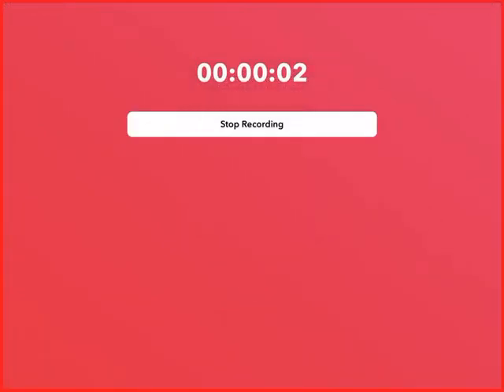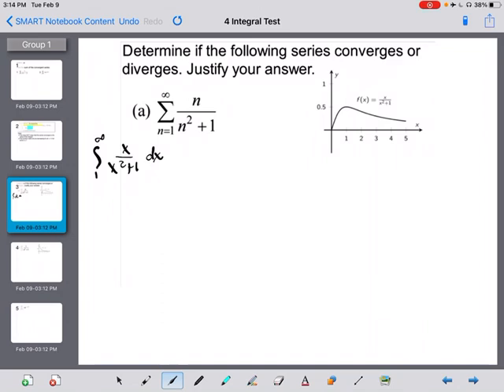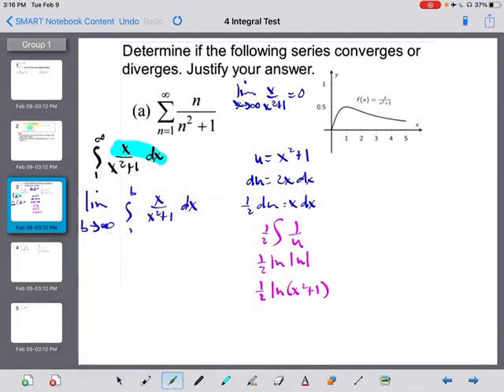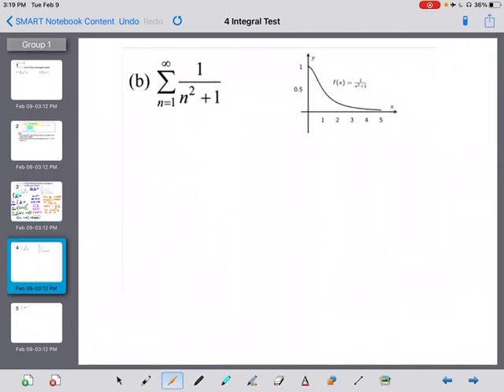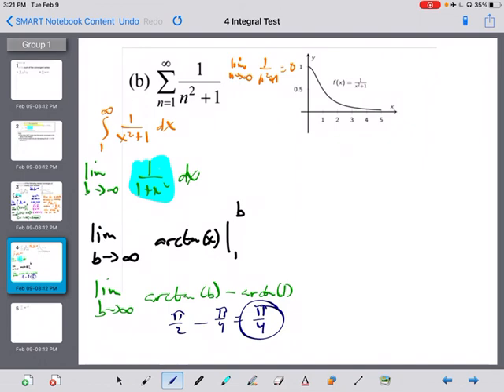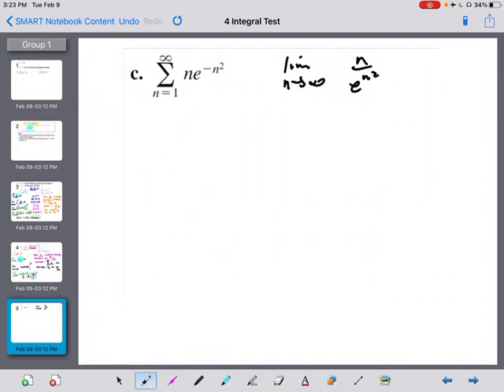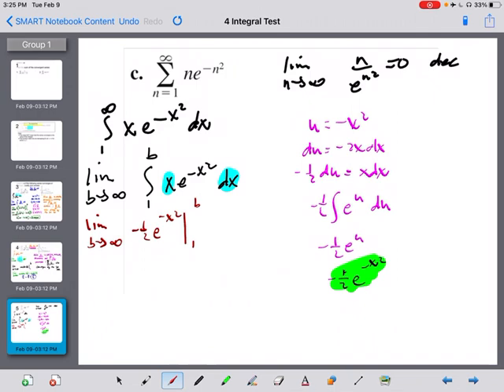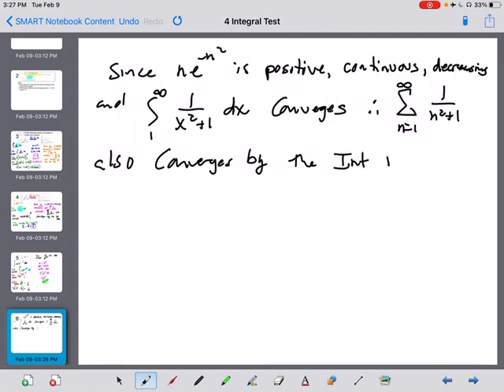10.4 Notes The Integral Test